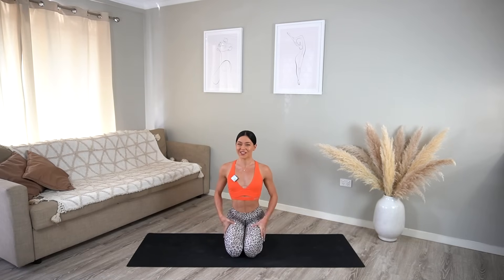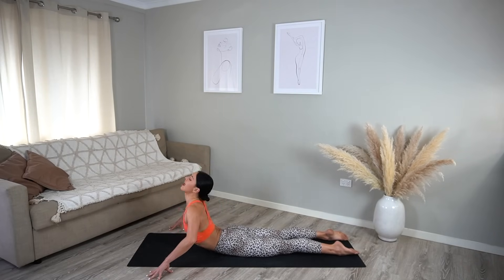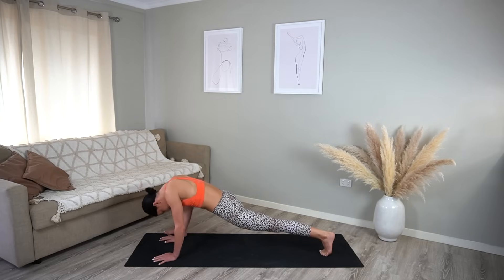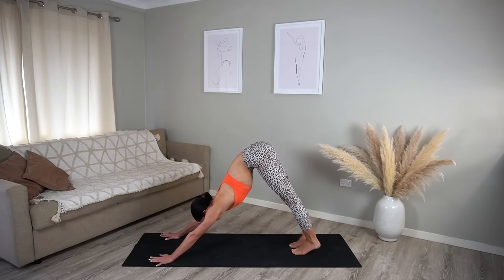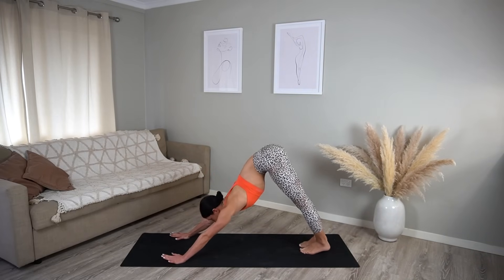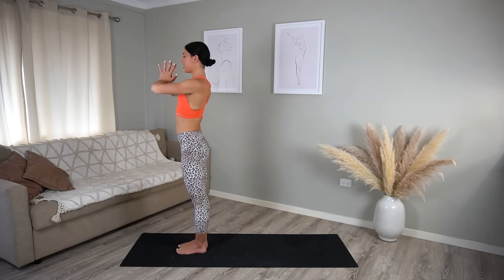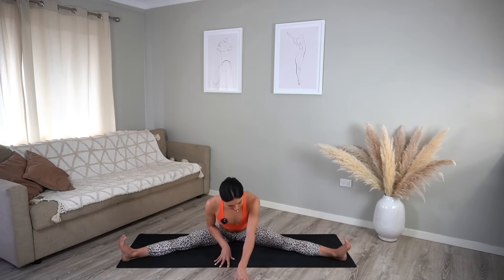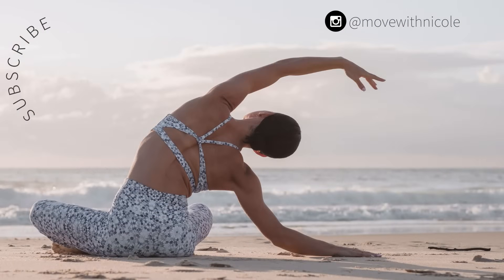30 MIN YOGA FULL BODY STRETCH || 🤍 Day 3: Move With Me Series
Give your body a well deserved stretch with this full body yoga flow! 😊

🌸  Crop from Echt Apparel
Leggings from Dharma Bums Active